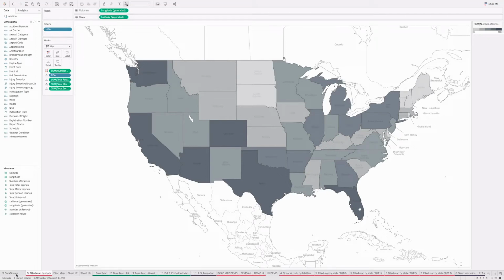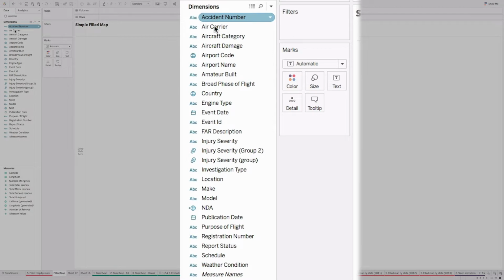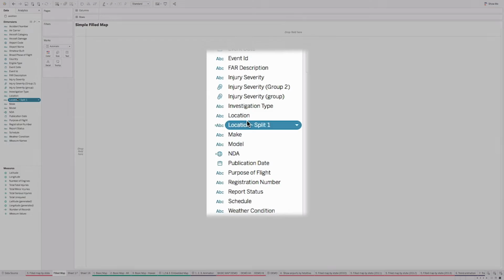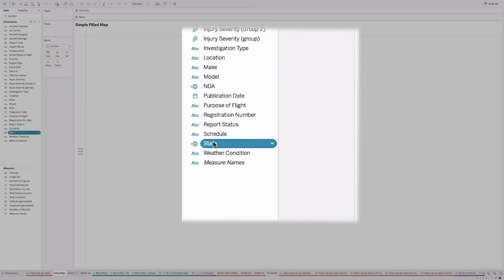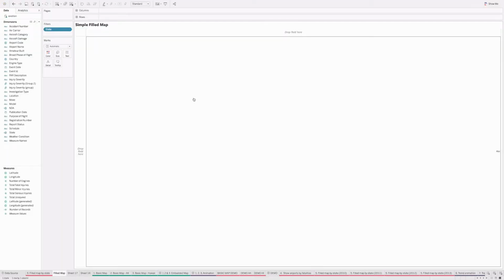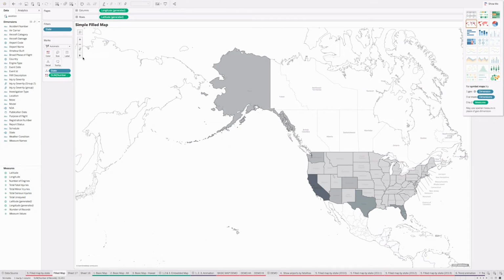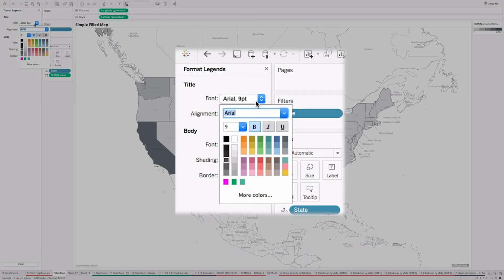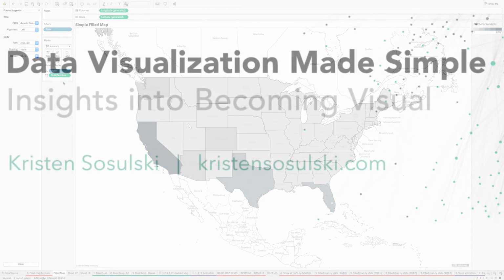Building a filled map in Tableau - V2